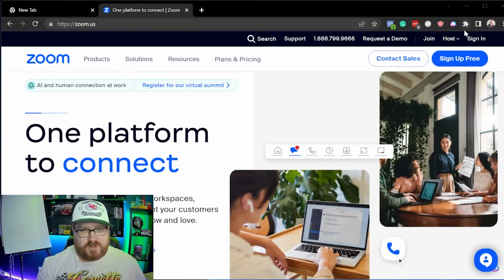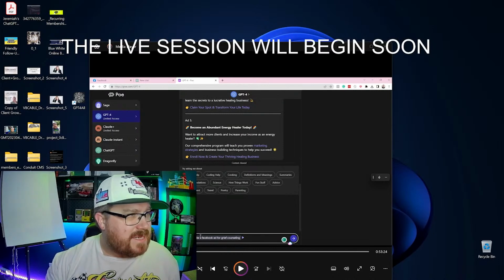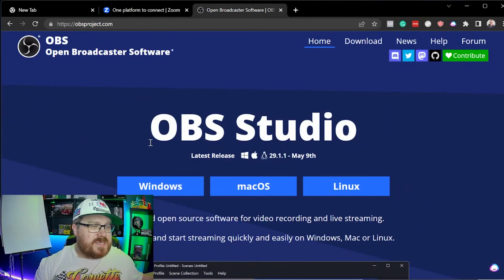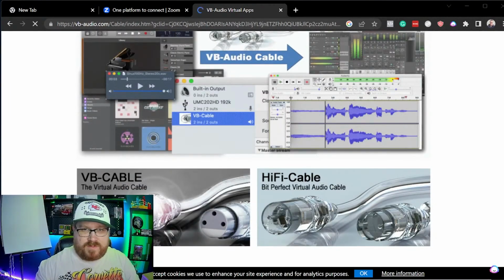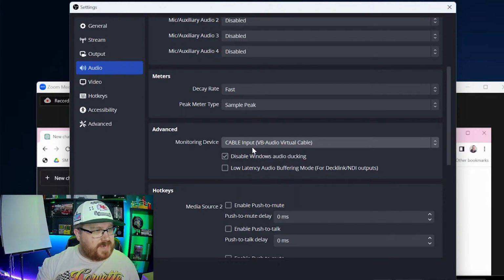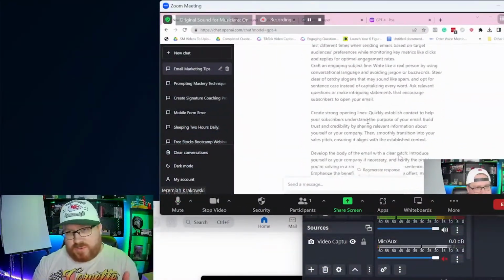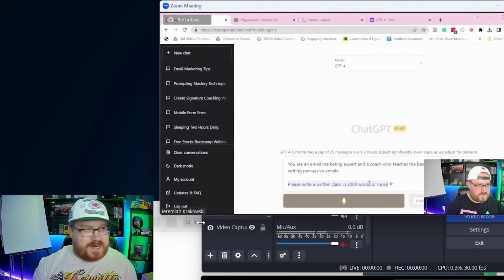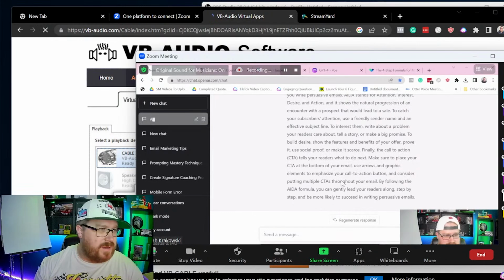Tutorial: Playback Pre-recorded Video in a Zoom Meeting or Webinar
FREE: Get more coaching clients with Facebook Ads and A.I.

FREE: Get 20 new clients a month and scale to $100k/month working just 10 hours a week:

MY STORY:

☉ Raised by my single mom who remarried and dad was never in the picture, homeschooled, grew up in a very religious household that almost made me run away from God feeling empty inside...

☉ 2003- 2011 Got into online marketing helping a top sales and marketing company sell over $10 million a year in CD and DVD products...

☉ 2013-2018 I helped scale ARealChange.com to a $20 million dollar a year company in the coaching and online course space!

☉ 2017 I got married!

☉ 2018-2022 Helped build the WorshipCoach.com brand with Rick Pino to over $10 million a year

☉ 2022 Launched my own coaching program the Client Growth Accelerator

☉ 2023 Had my first 7 figure year from my own business in this space!

☉ 2024 Two kids under two years old, got tired of the constant launch model, rebuilt everything from the ground up in my business to fit my lifestyle of working over 10-15 hours a week while still sustaining 7 figures!

We easily bring in $80-100k/month and love our business!

These videos are to show you what works - and how you can build your own coaching business to get results.